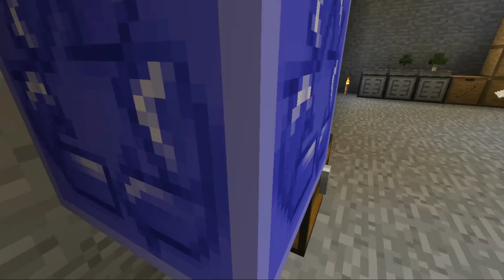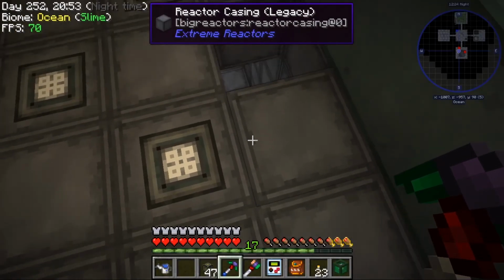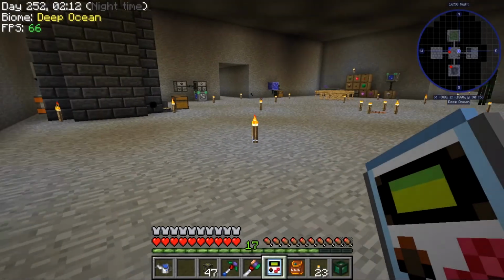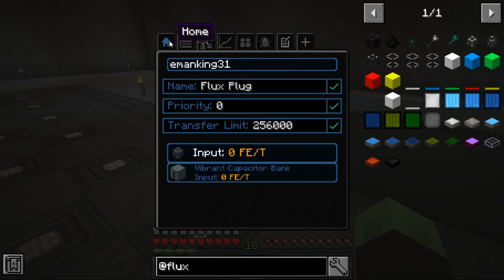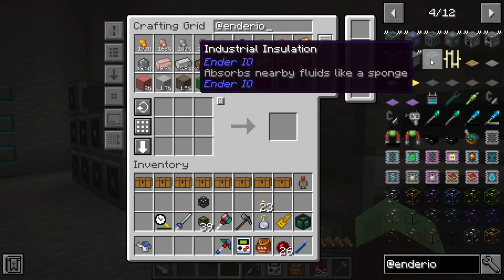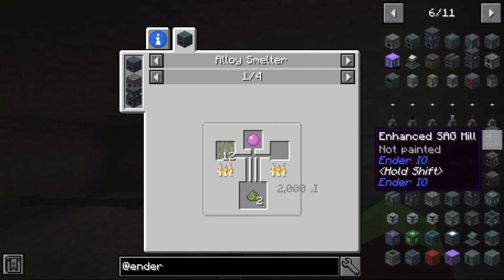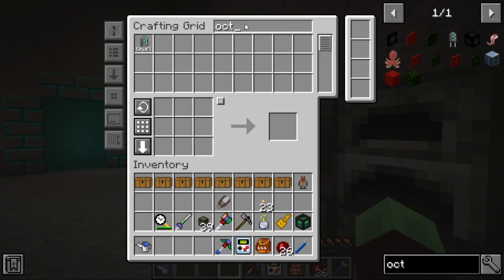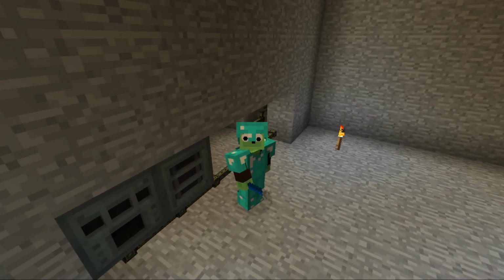StoneBlock #14 Ender I what?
We delve into some ender IO this time on StoneBlock but boy were we not prepared for what we found.